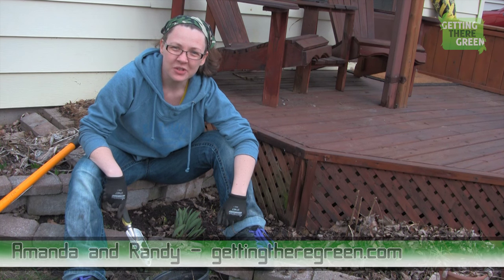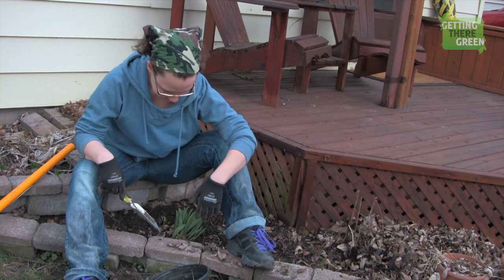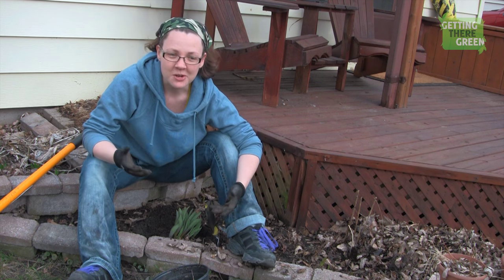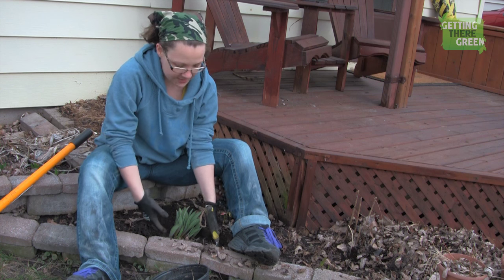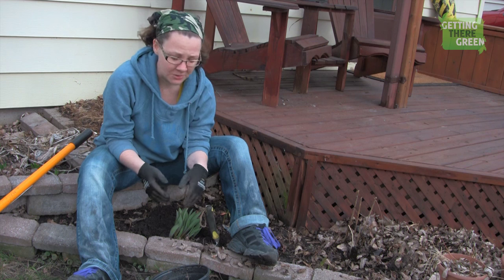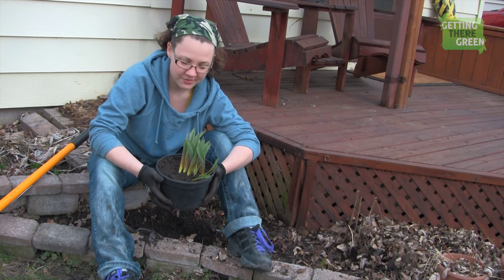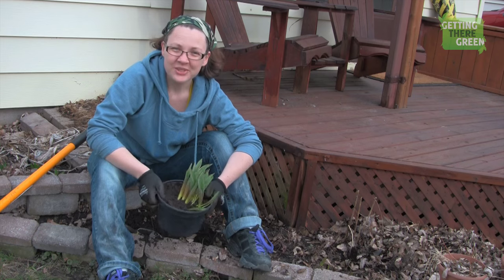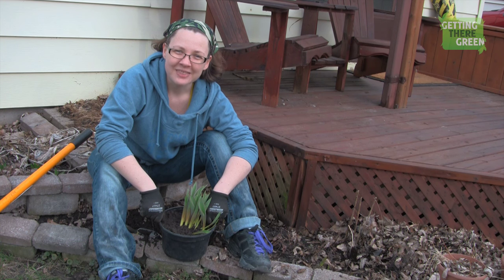Digging Up Bulbs for Transplant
Our first video of the 2016 Season!  YAY!!!  So in this video we explain how to dig up bulbs for transplant.  If you pick up on a piece of news we release here, yup it's true... we are getting ready for a move.  Thanks for sticking with us through the years, we hope with the move we'll be able to get videos posted.  For now, enjoy!

If you would like to keep up with our videos and updates please do not forget to subscribe to our channel!  (there is a button around here somewhere... where did I put it?)

If you'd like to speak with us via a social network or you'd like to do a collaborative video with us; check us out at:

- You can also check us out on our website where we have a few other BONUS items that you can check out!
- Amanda sells on Etsy and you can check out her reusable lunch items!

Amanda's Etsy Store